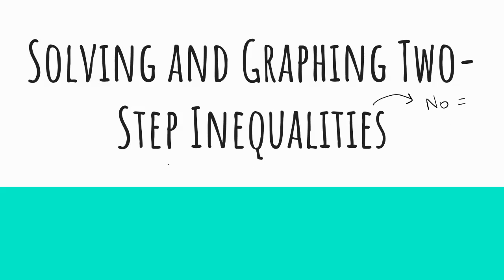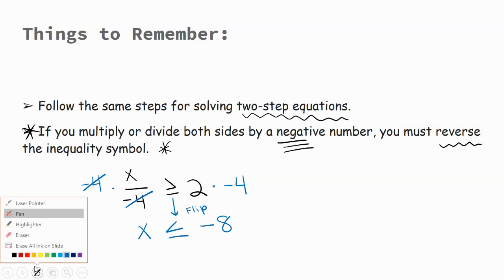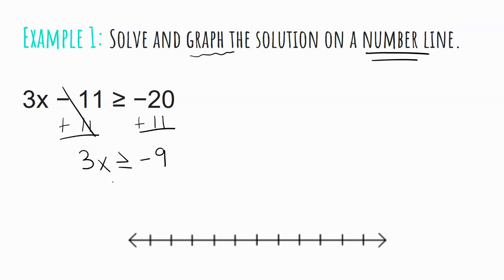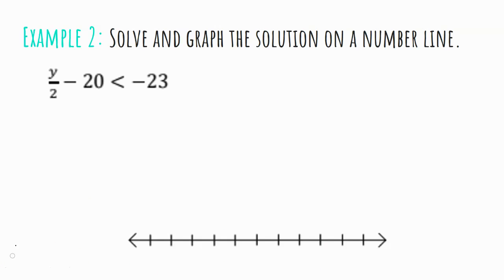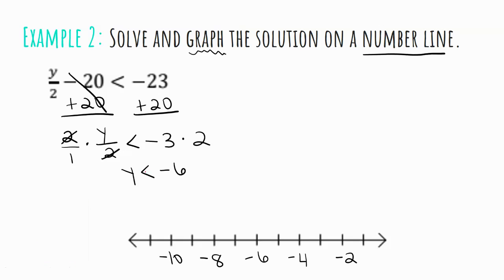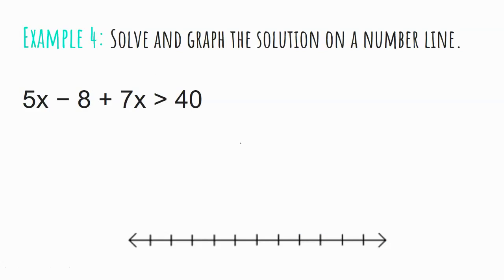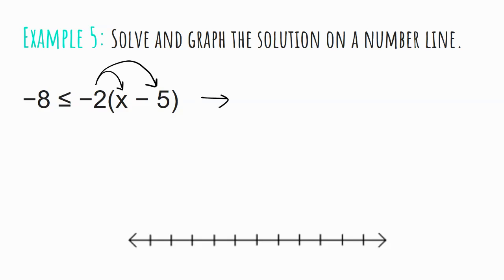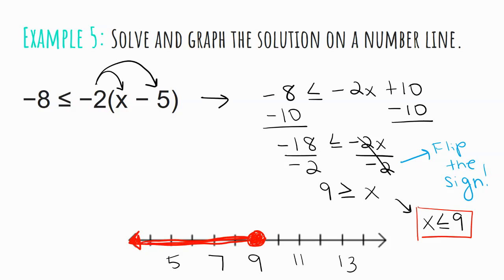Solving and Graphing Two-Step Inequalities